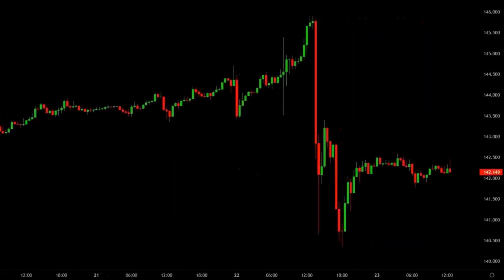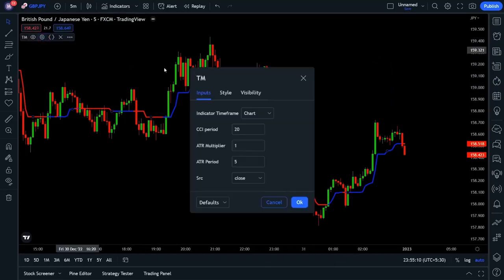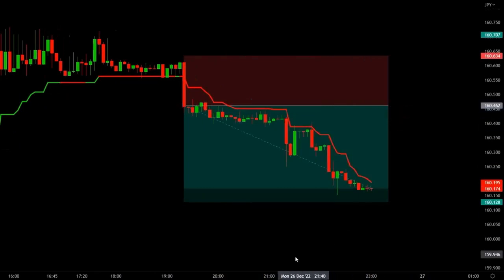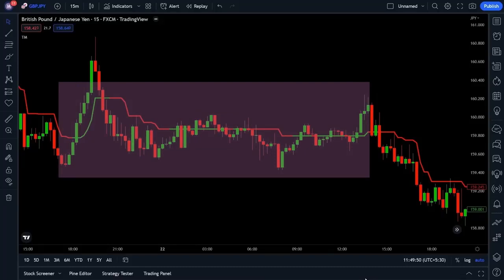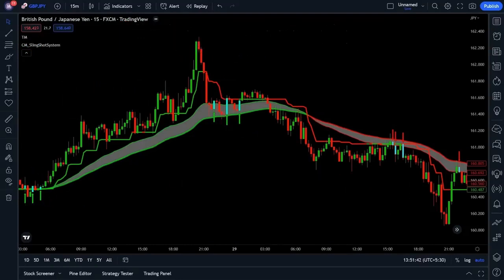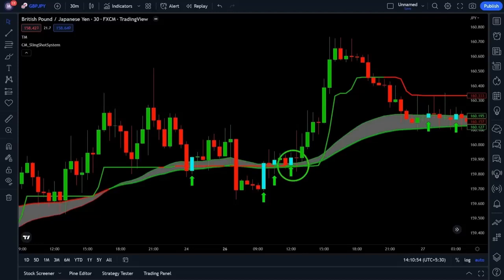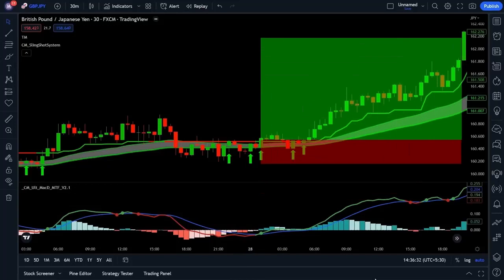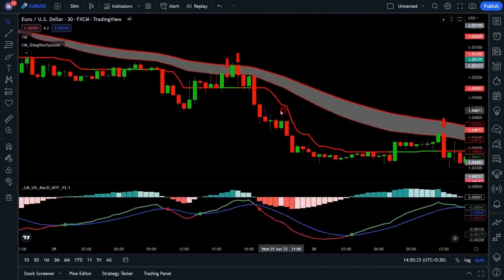The Best TradingView Indicator for Precise Buy and Sell Signals Double Your Account in One Month ‐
This amazing tool can help you profit from the forex market and stock market with low risk. It works great for both swing trading and day trading. Don’t miss this video if you need a dependable day trading indicator!